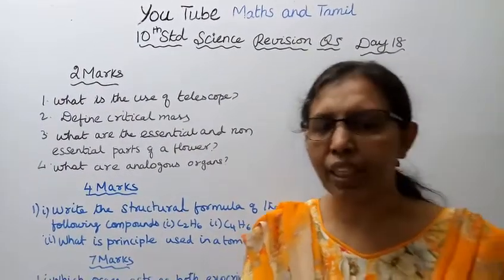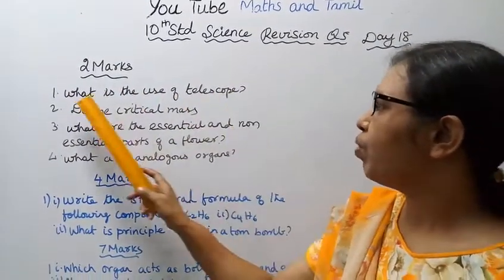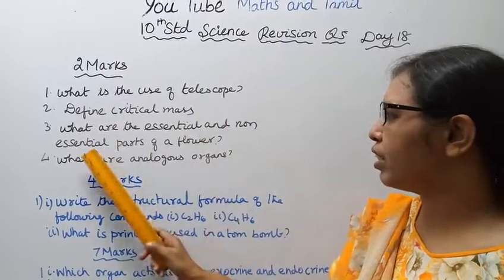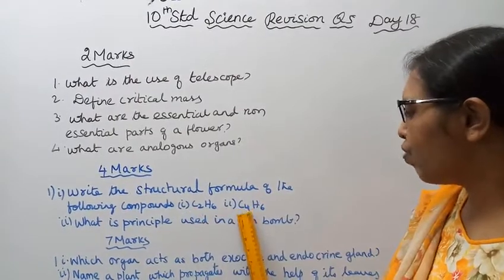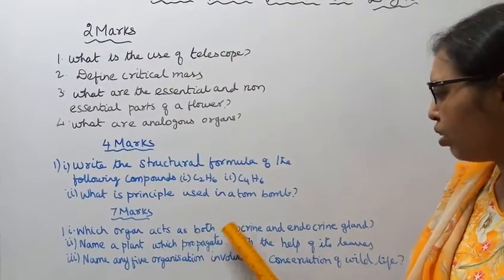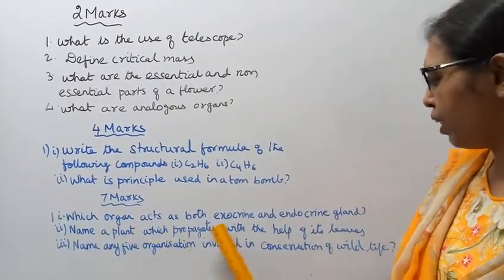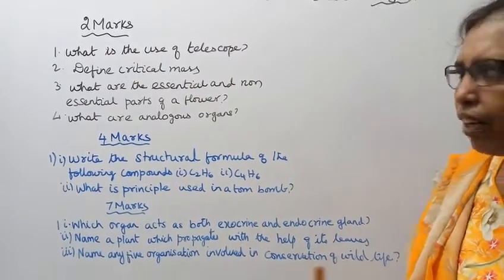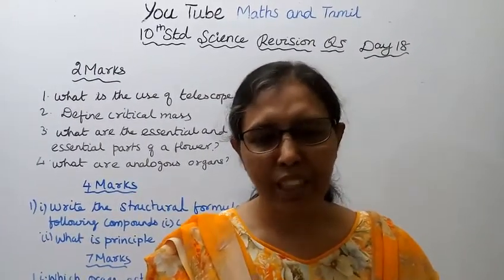TN. 10th std Science Public Exam | Important 2, 4 & 7 Mark| Revision Questions Day -18.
Dear Students,
This video Tells about that 10th std Science
Public Exam
 Score high marks
 Important 2, 4 & 7 marks Revision Questions
This channel helps you to get 100 marks in Science.